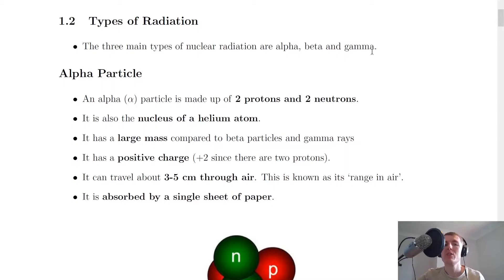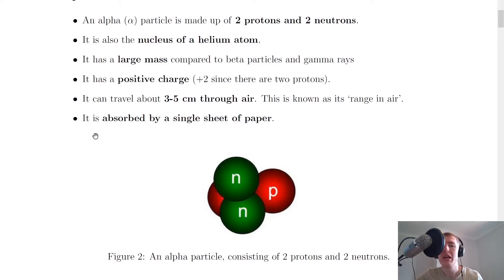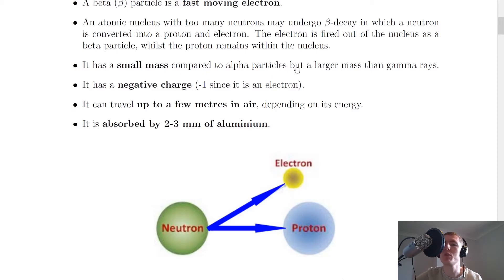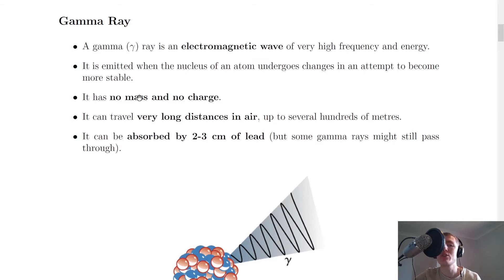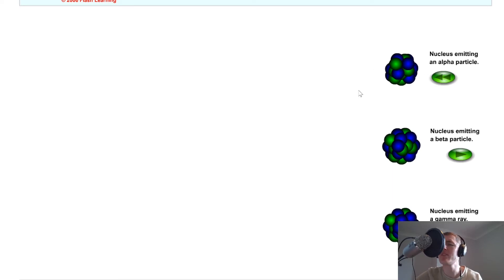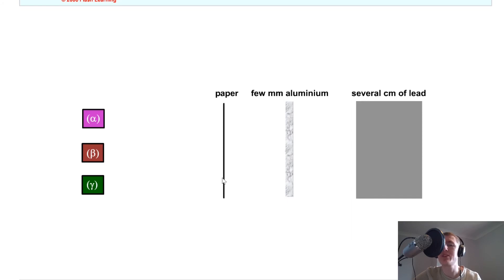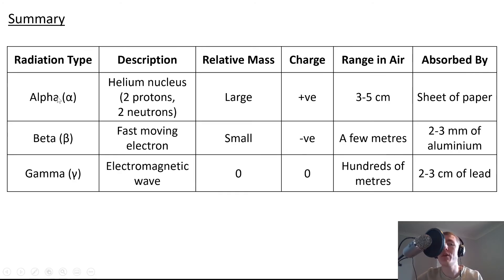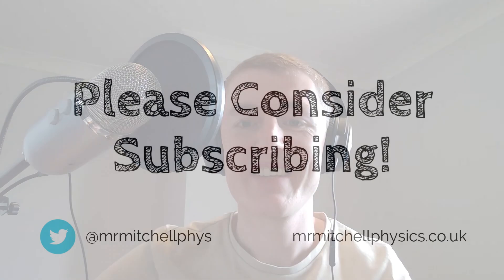National 5 Physics | Radiation | Types of Radiation | THEORY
A more in-depth look at the three main types of nuclear radiation - alpha particles, beta particles and gamma rays - and their properties.